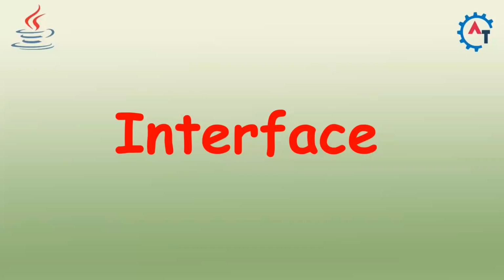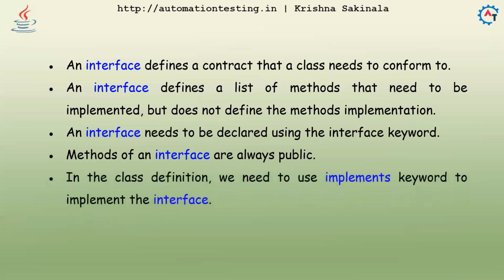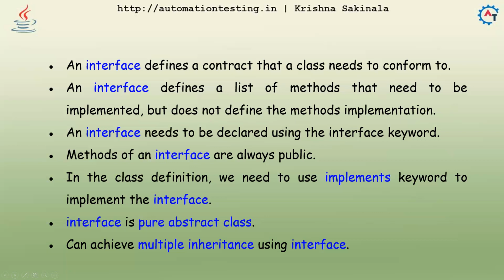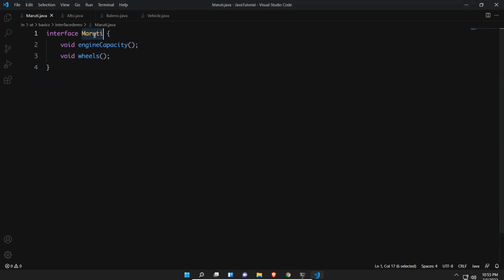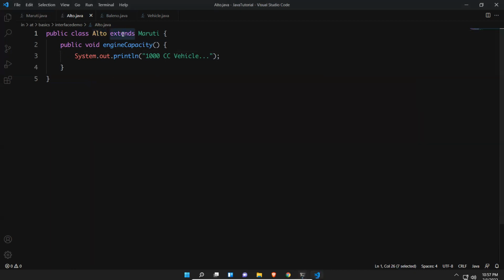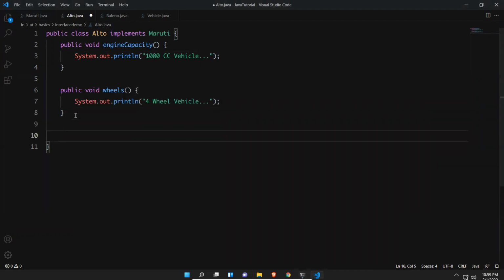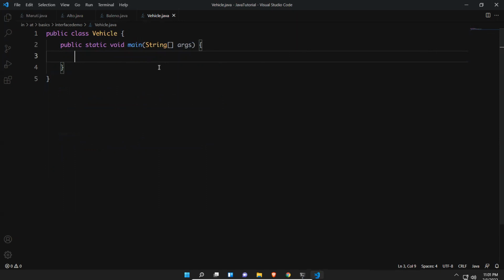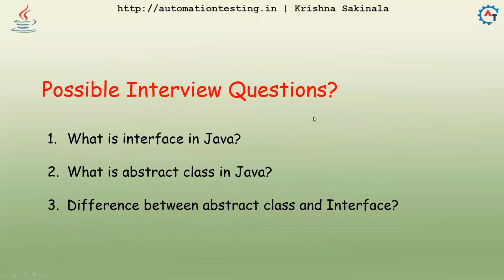Interface in Java | Interface in Java with Example | Multiple Inheritance in Java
Please use the following link to install the Katalon Studio:

An interface defines a contract that a class needs to conform to.
An interface defines a list of methods that need to be implemented, but does not define the methods implementation.
An interface needs to be declared using the interface keyword.
Methods of an interface are always public.
In the class definition, we need to use implements keyword to implement the interface.
interface is pure abstract class.
Can achieve multipleinheritance using interface.